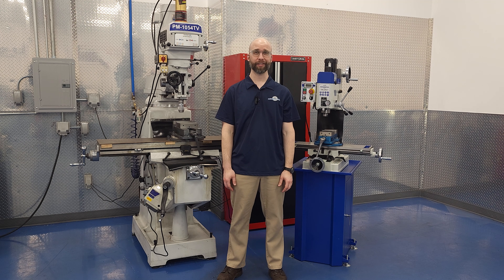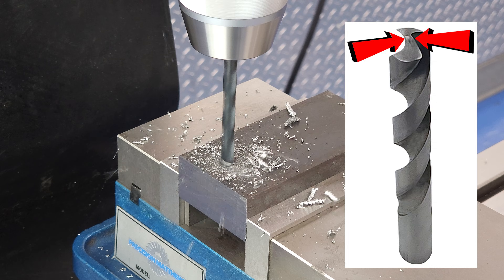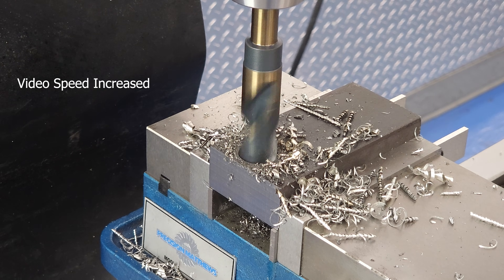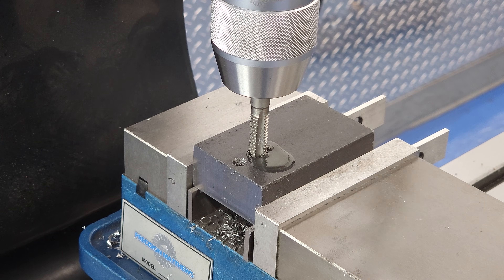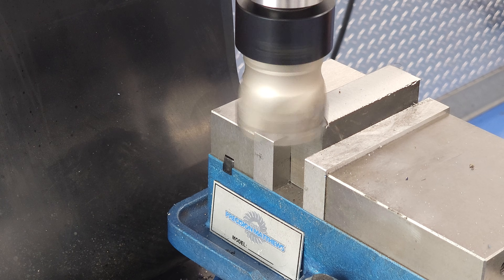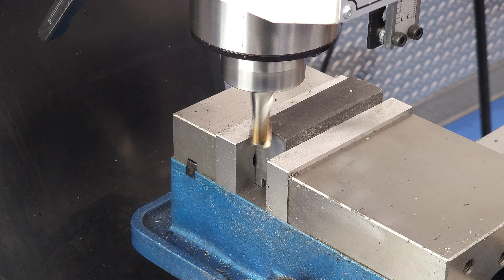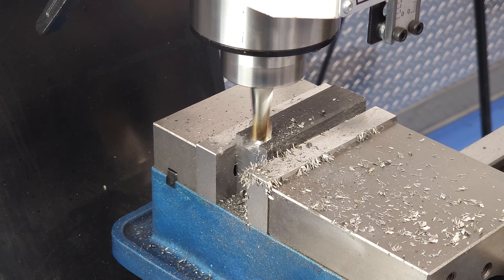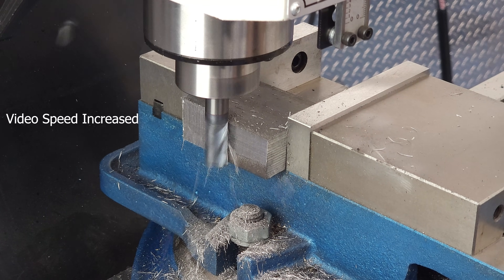PM 728VT Limit Test Precision Matthews Media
In this video, we will we will demonstrate how large of a cuts you can take our PM-728-VT. Also see a side by side comparison with our PM-1054 TV.